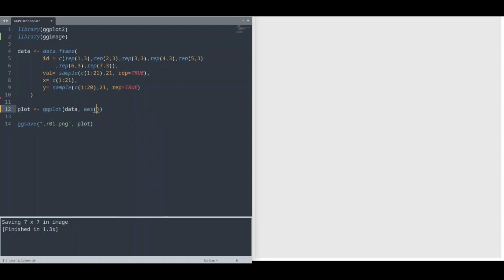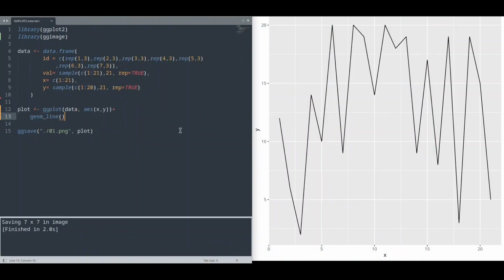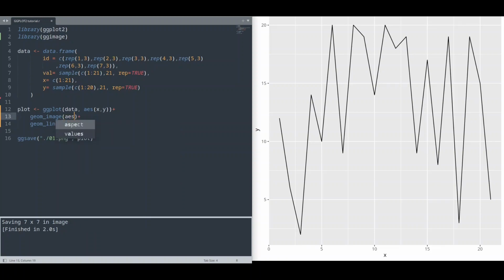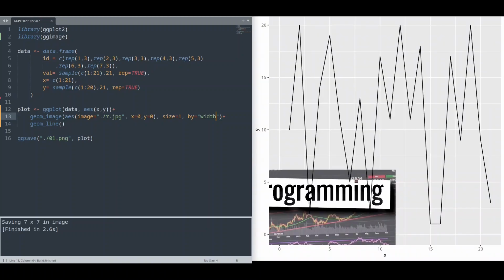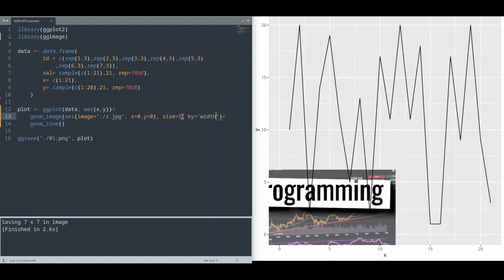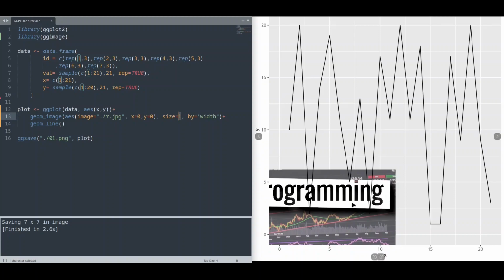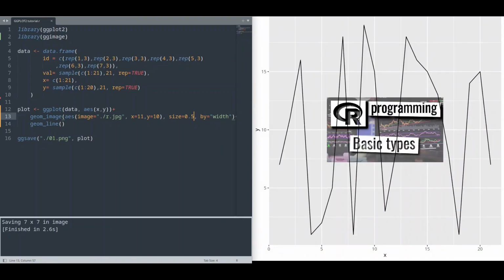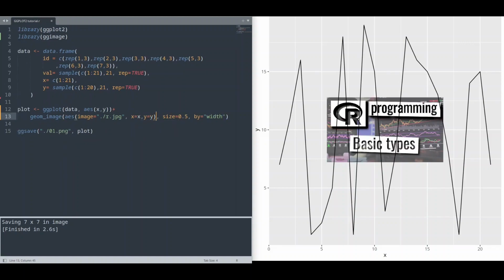GGPlot - Put image to your plot with GEOM IMAGE and ggimage library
In this episode of data visualization with ggplot and R programming, we are going to discuss images with ggimage library and geom_image function.